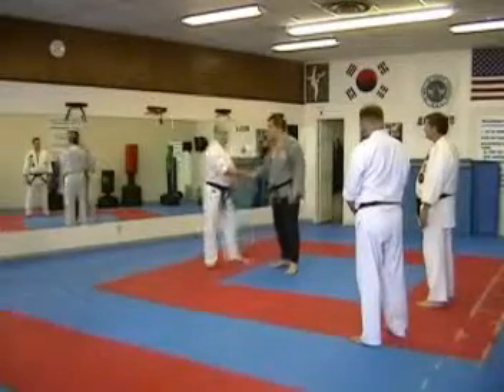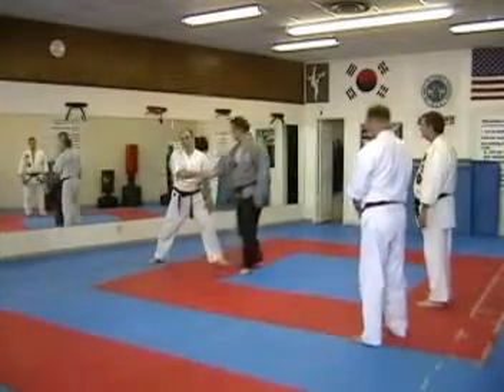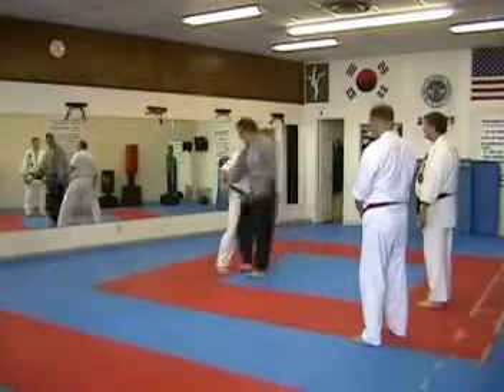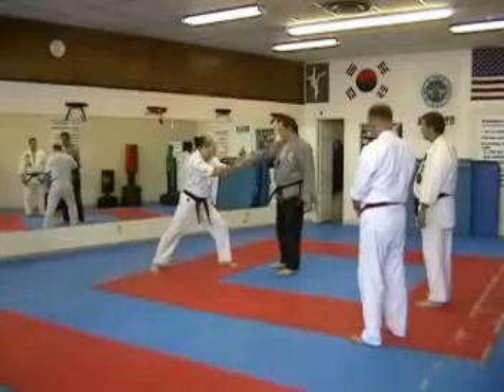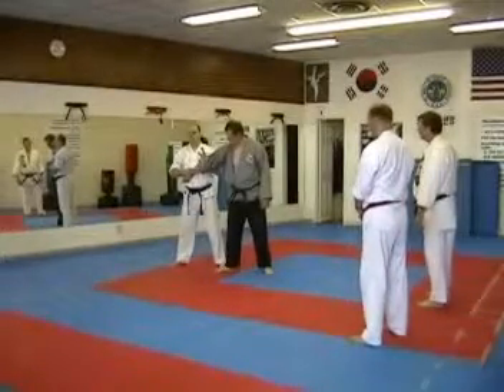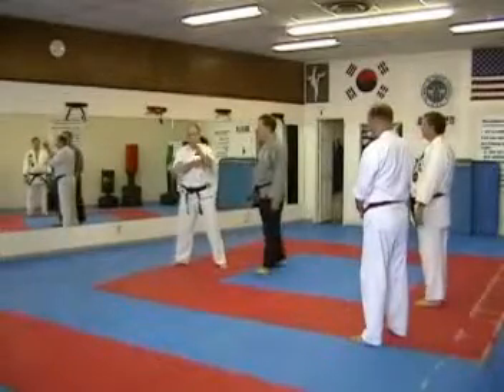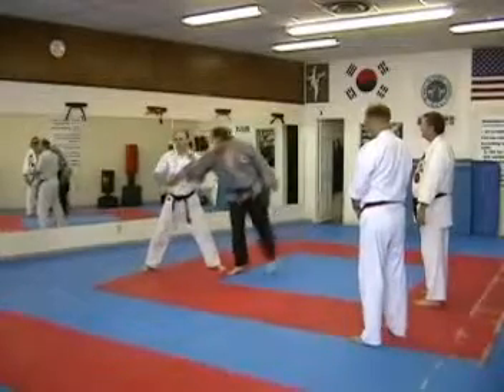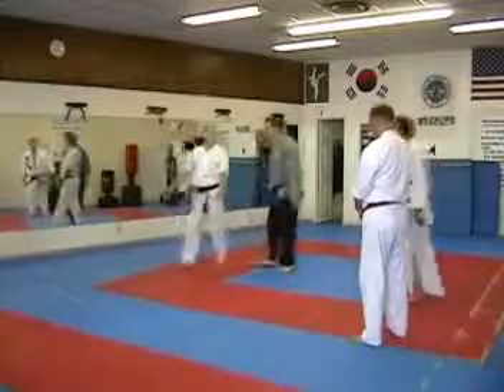Hapkido - Pull entries from singlehand wrist grab - to armbars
Hapkido Master David N. Beck teaching at a seminar in 2007.